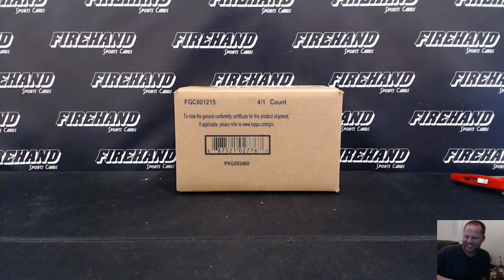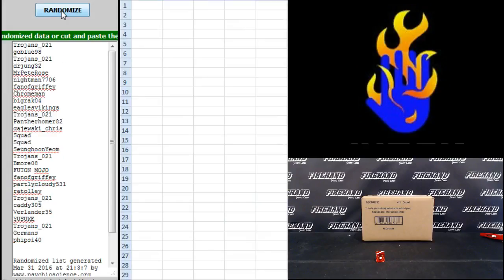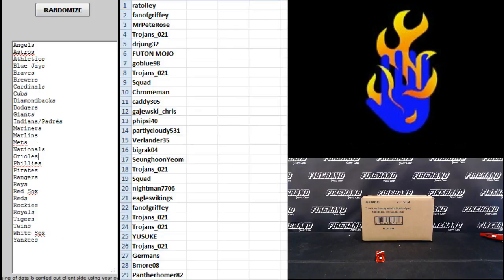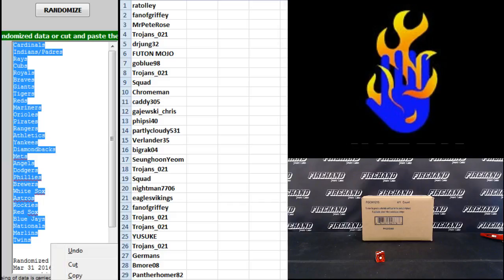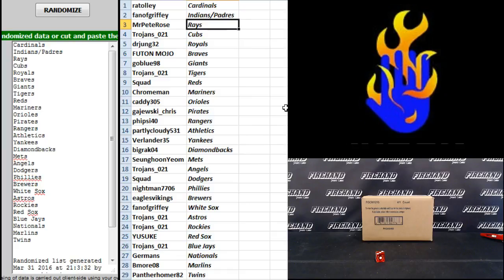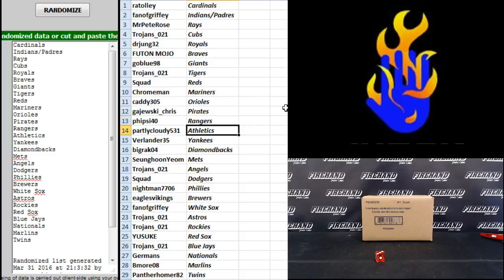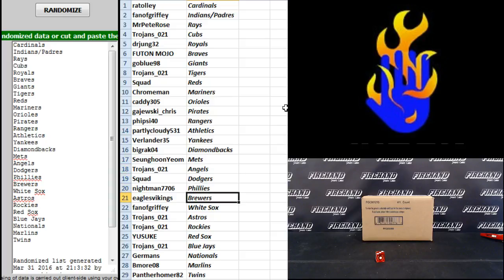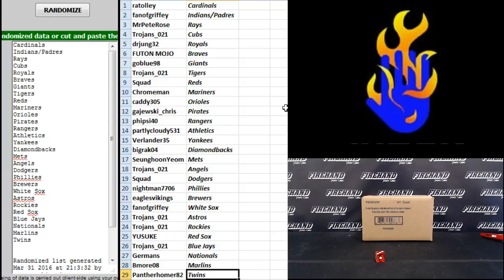Team Draw Results ~ 2014 Topps Five Star Baseball 4 Box Case Break RT #8 ~ 3/31/16